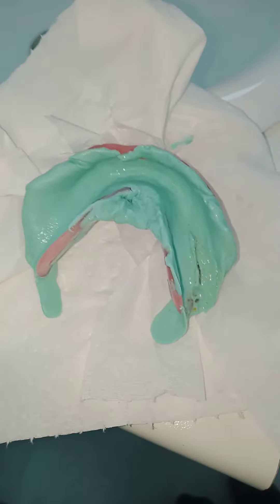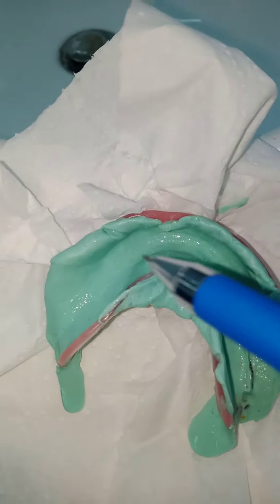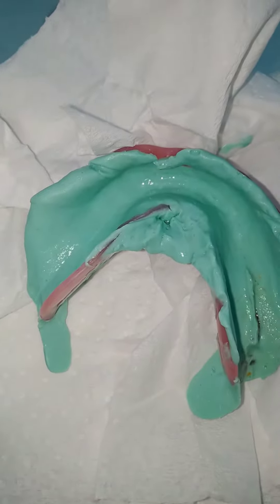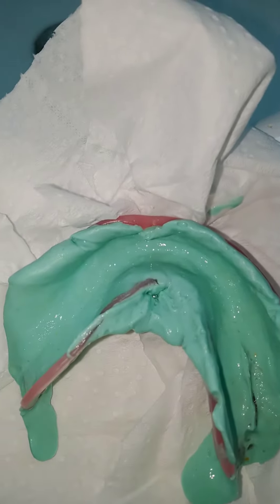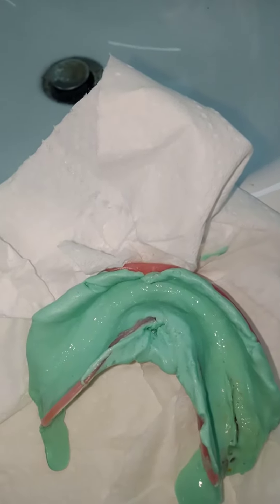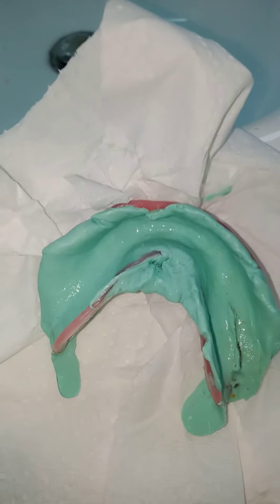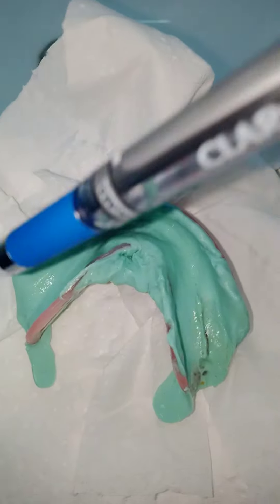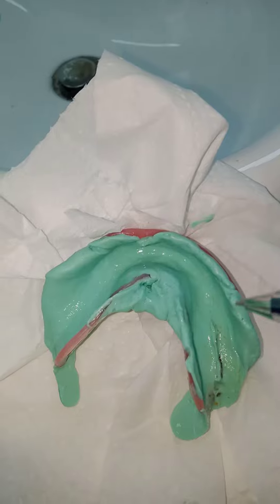Visit 5: Adaptation check using alginate, use thin alginate for correct reading on fitting surface